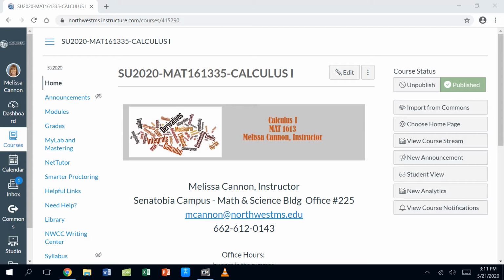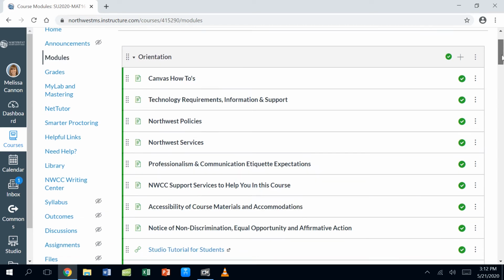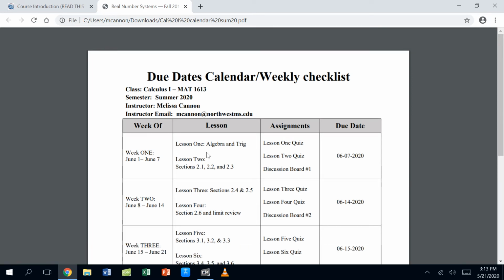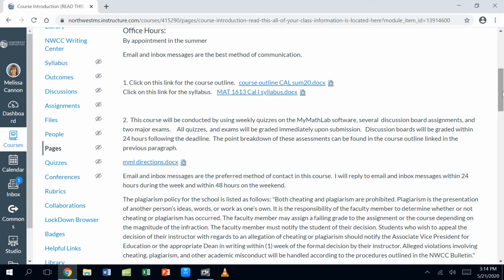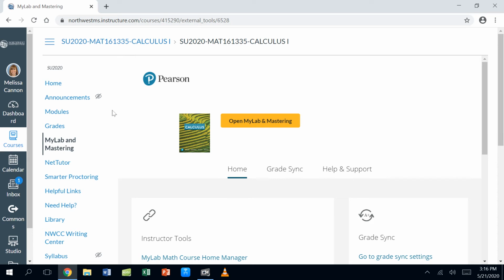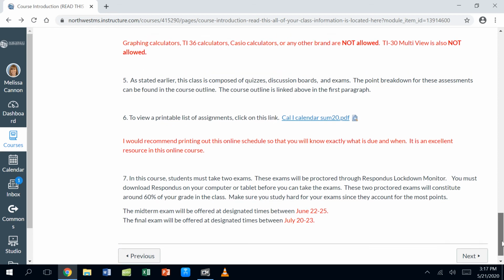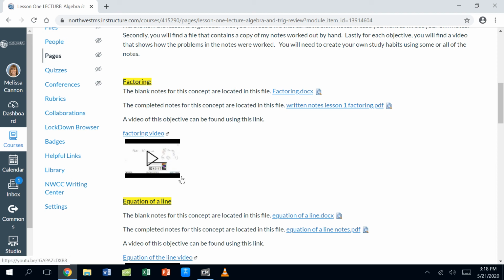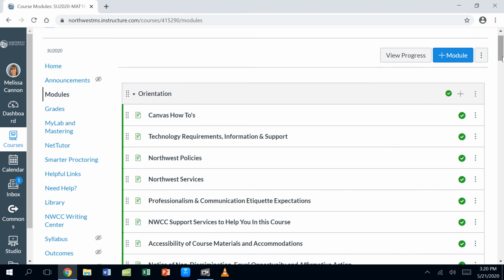cal I welcome